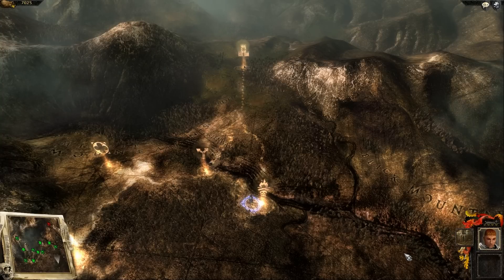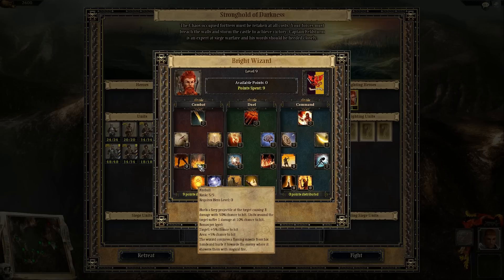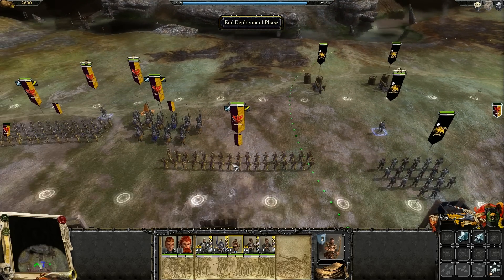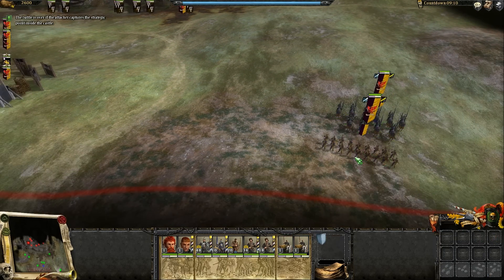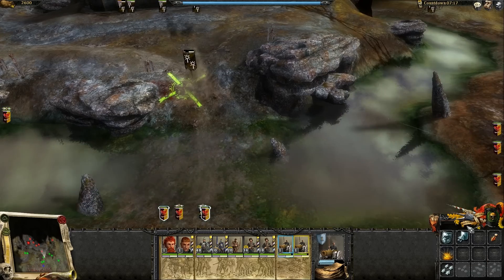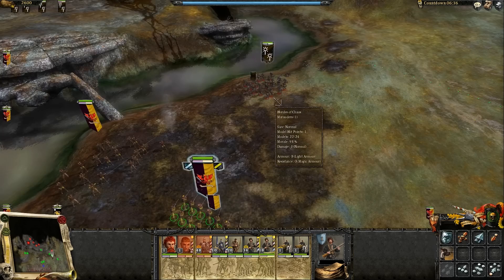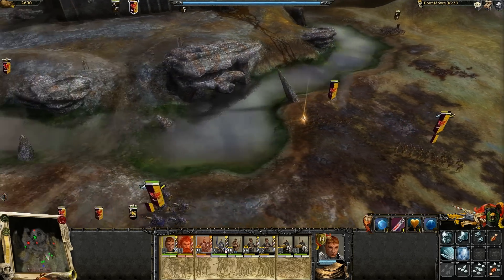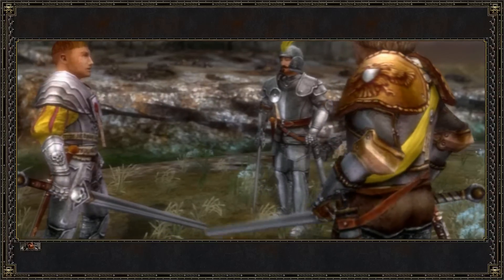Mark of Chaos, Empire Campaign 1-5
Book I mission 5, "Stronghold of Darkness"
Handgunners are clearly the counter unit to heavy cavalry. Also it appears my cannons converted to chaos at the end of the mission.

The Game is Warhammer: Mark of Chaos by Black Hole Entertainment

It is set in Games Workshop's Warhammer Fantasy universe